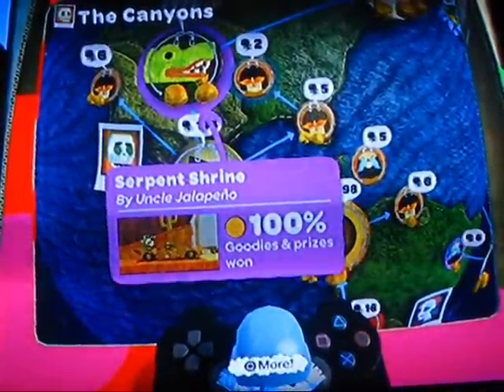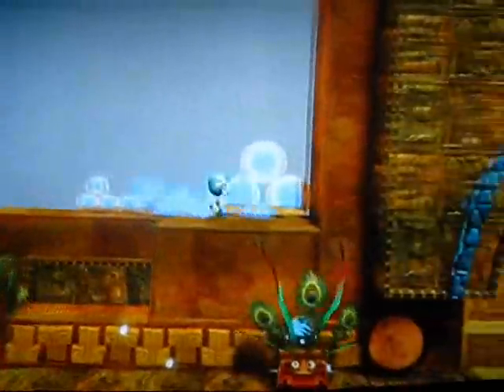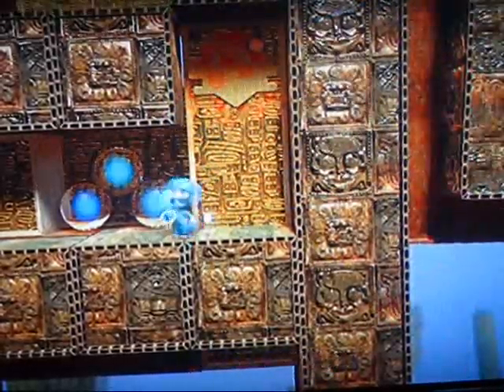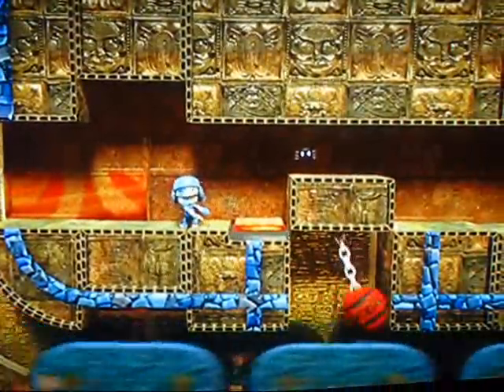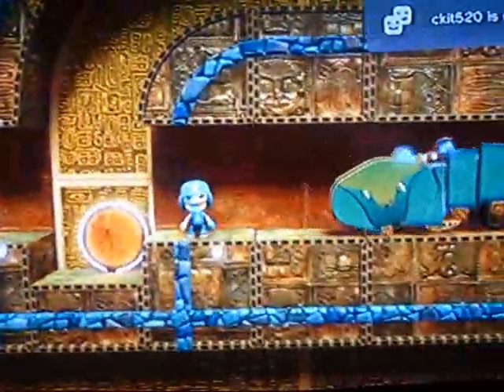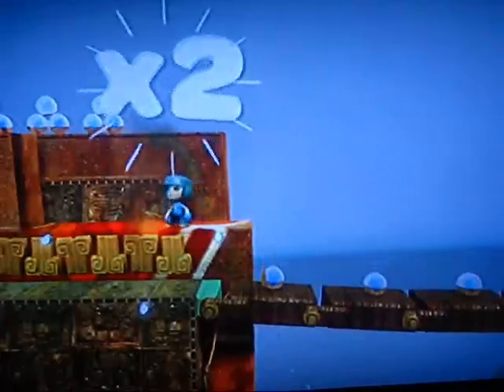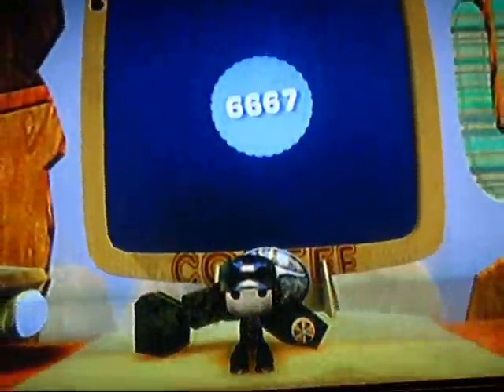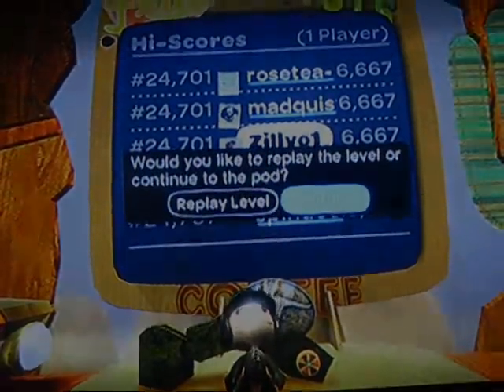Zillyo Plays Little Big Planet ep 6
serpent shrine, most of the prize bubbles shows secret lizard stuff.